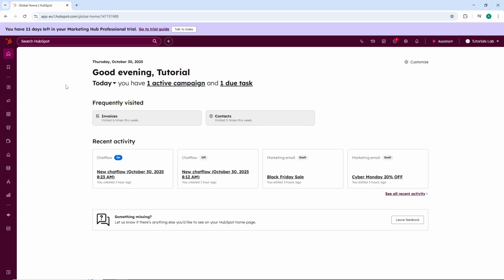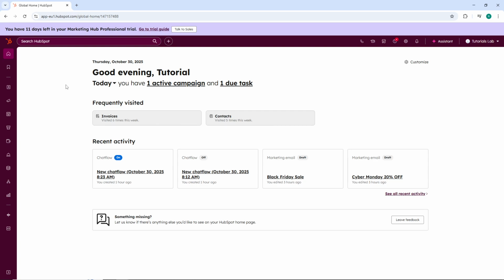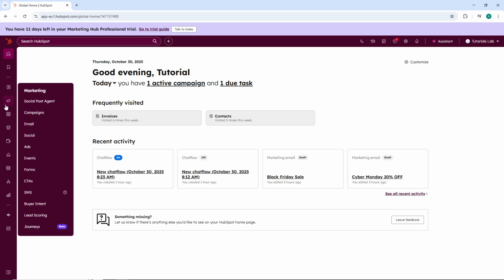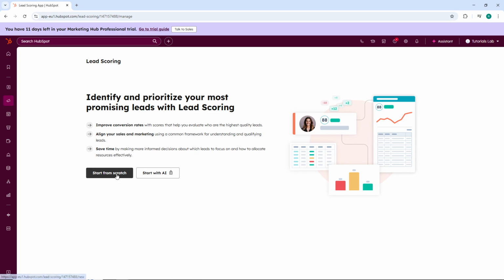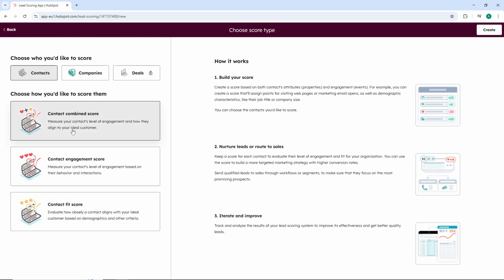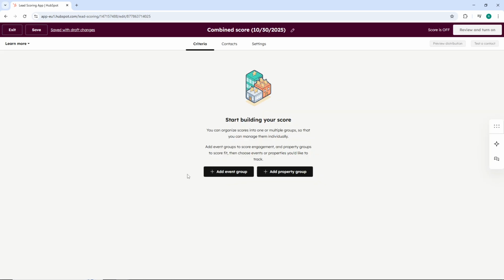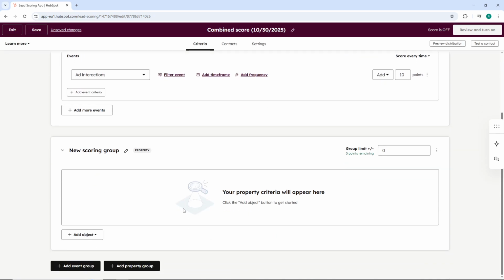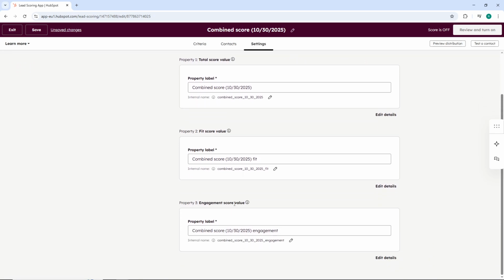How To Set Up Lead Scoring In HubSpot (Tutorial 2025)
Along the way, you'll learn setup lead scoring in HubSpot, configure lead scoring within HubSpot, create lead scoring for HubSpot CRM, implement lead scoring in HubSpot platform, customize lead scoring rules HubSpot, enable predictive lead scoring HubSpot, build lead scoring model HubSpot, understanding HubSpot lead score settings, add lead scoring properties HubSpot, optimizing lead scoring in HubSpot, full guide to HubSpot lead scoring, managing lead scores with HubSpot tools